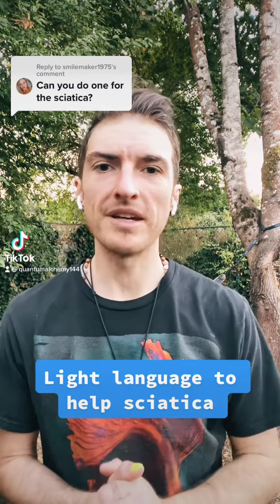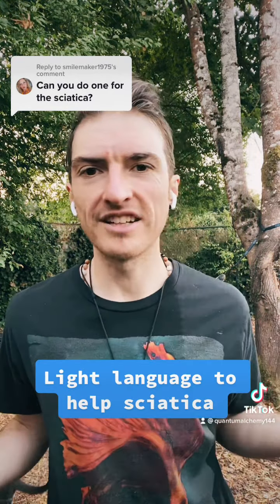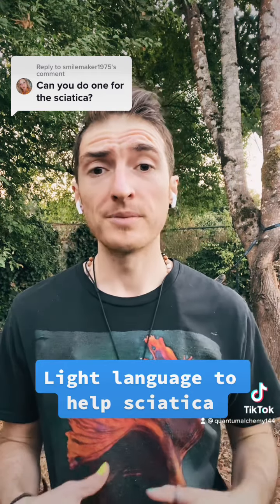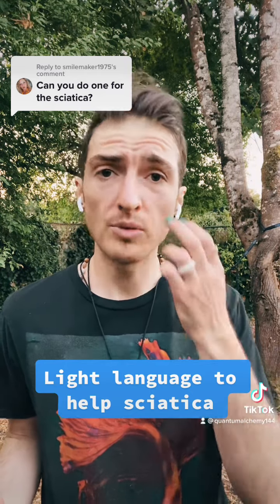Light language for sciatica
This is a short light language transmission and energy healing to help with sciatica relief. Listen as many times and as often as you need. Please be sure to hydrate and move your body as needed. Much love, beautiful souls! ✨💙✨